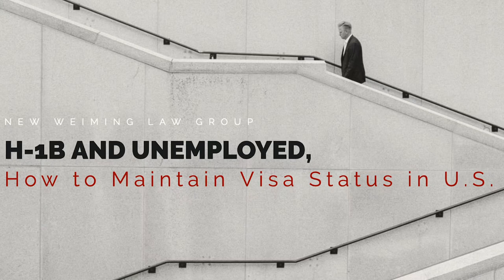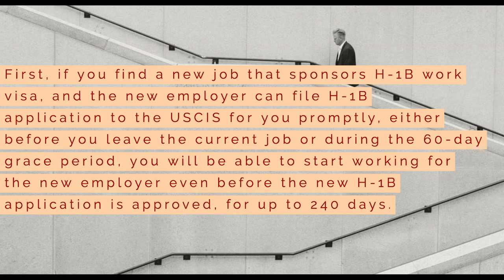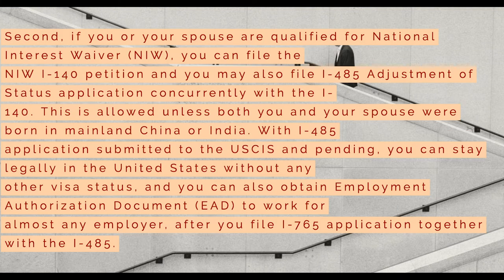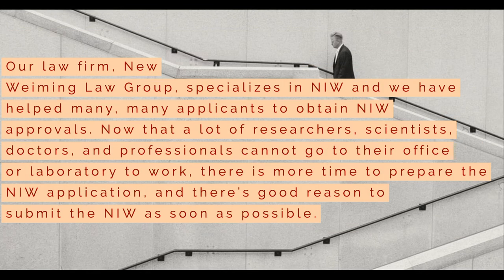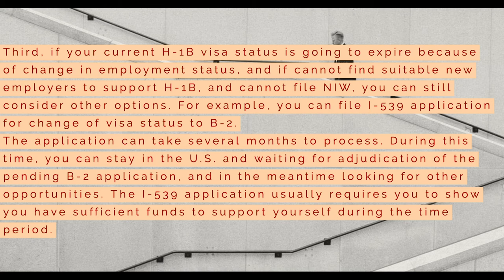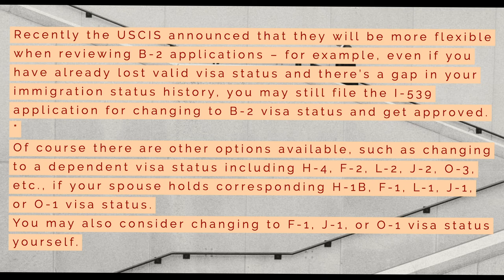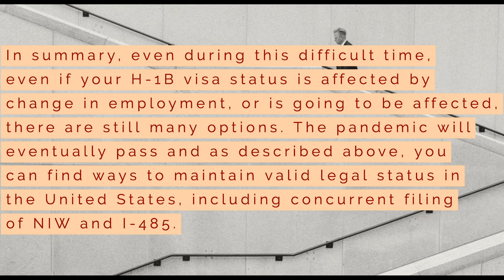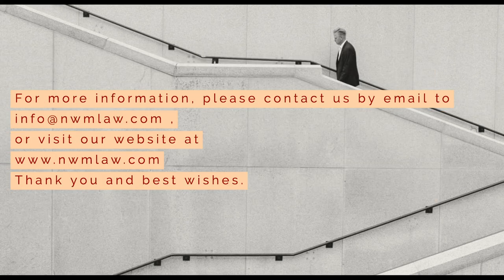H-1B and Unemployed, How to Maintain Visa Status in U.S.